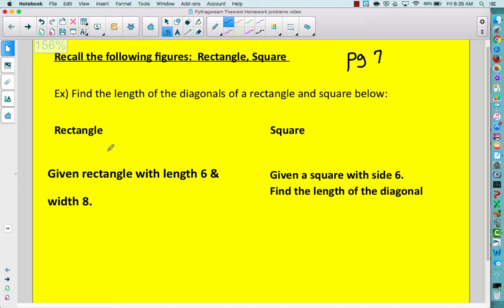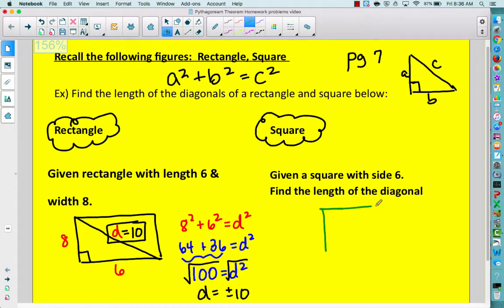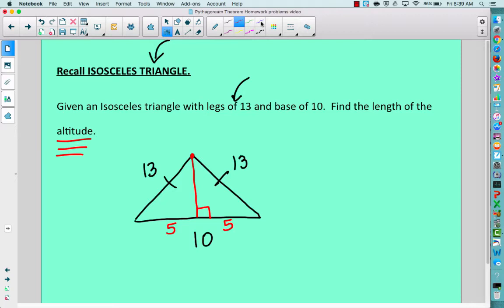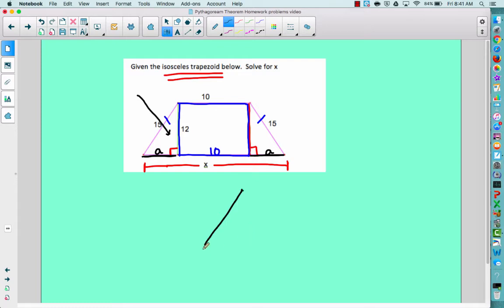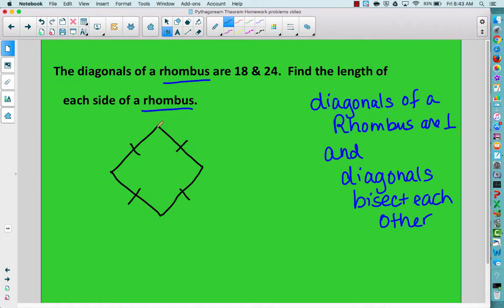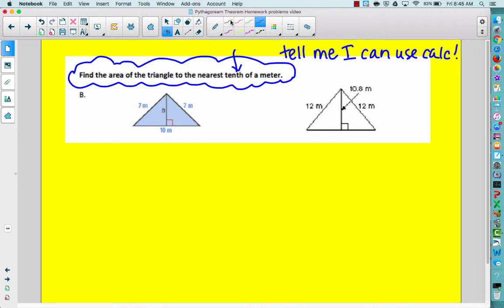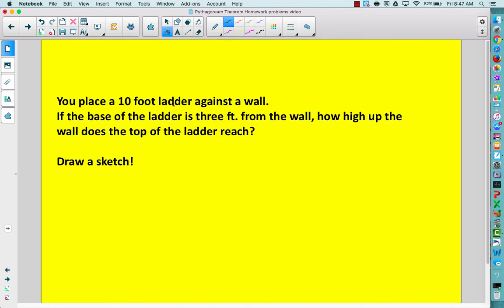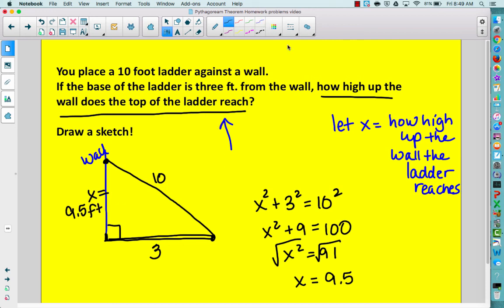Pythagoream theorem homework review